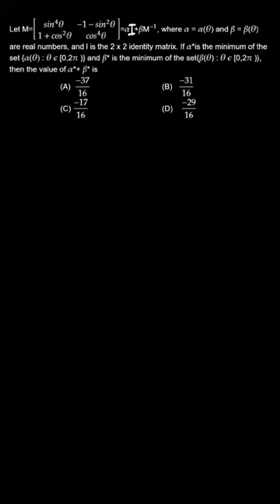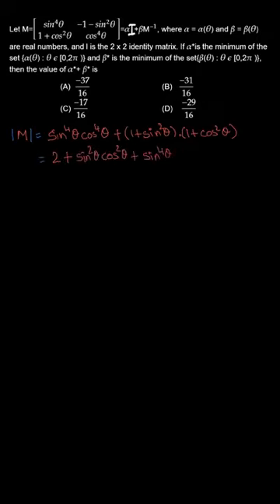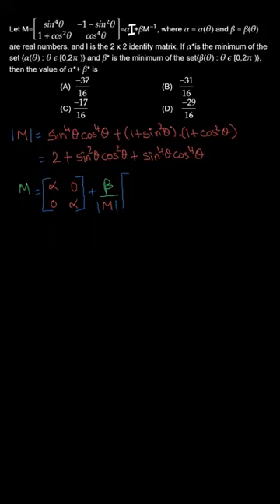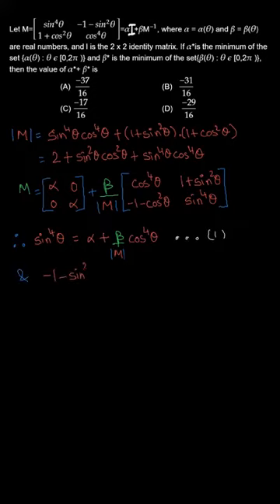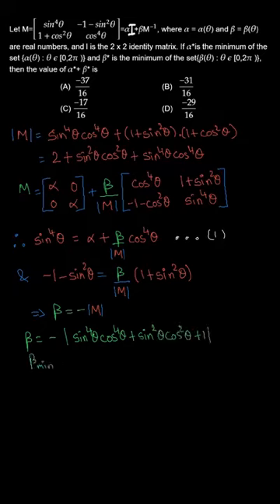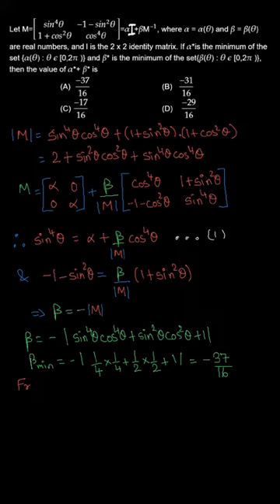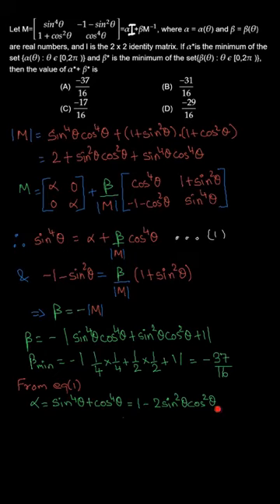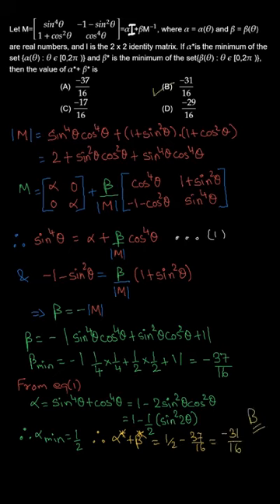JEE Advanced - Mathematics | PYP-2019 | Paper - 1 | JEE(A)-PYP-Sec1-Q1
JEE Advanced - Mathematics | PYP-2019 | Class 12

👉 Brainly Textbook Solutions: Click the link below to find step by step solutions to the problems in your textbook, created by experts.

We hope this video answered all your questions and cleared all your doubts. To find more answers related to "Class 12" follow the playlist below: Link of playlist